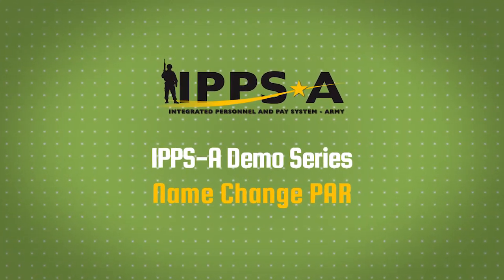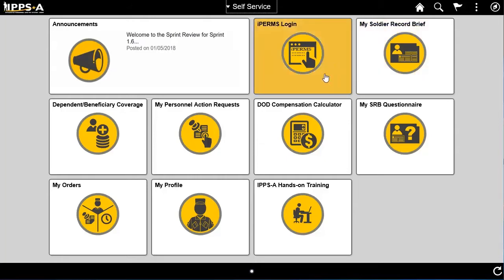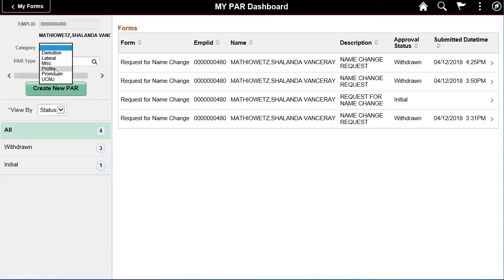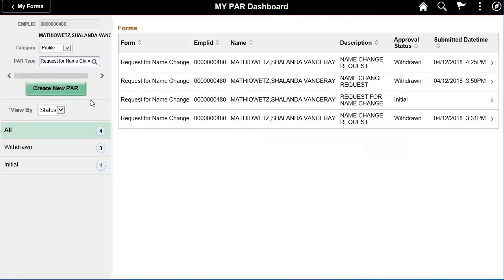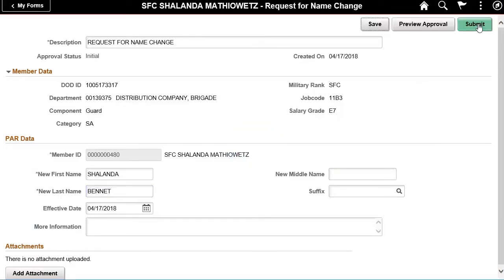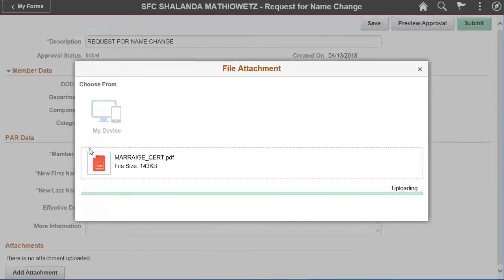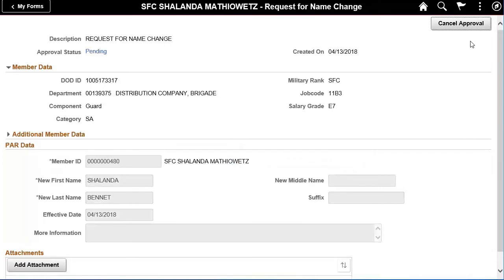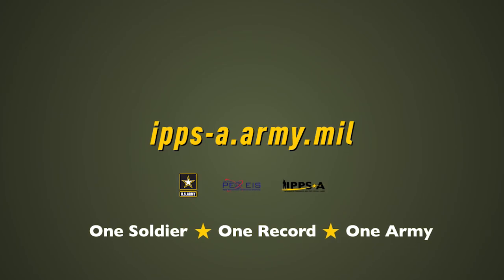IPPS-A Demo Series: PAR Name Change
The second installment of the IPPS-A Demo Series. In this demo, we will quickly go over how to do a PAR Name Change Personnel Action Request.